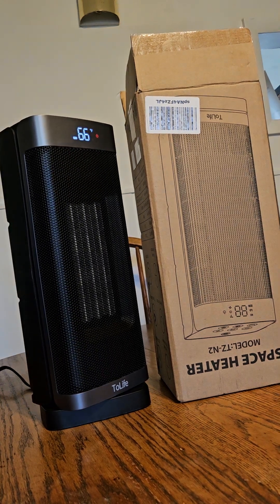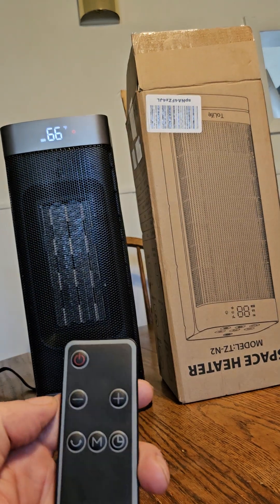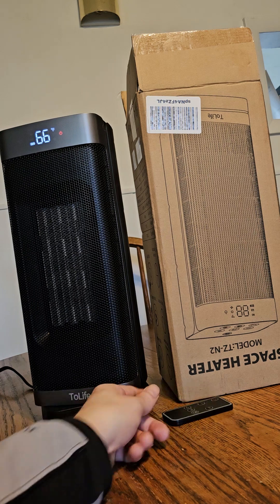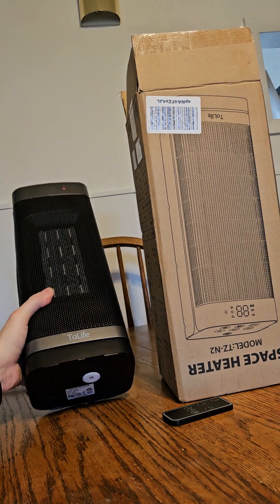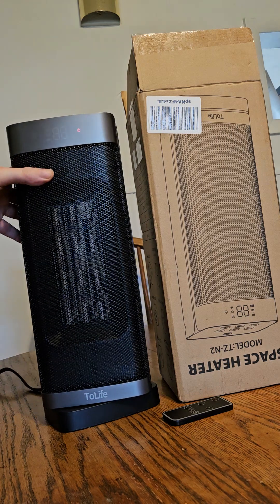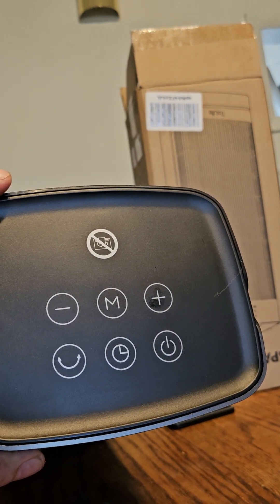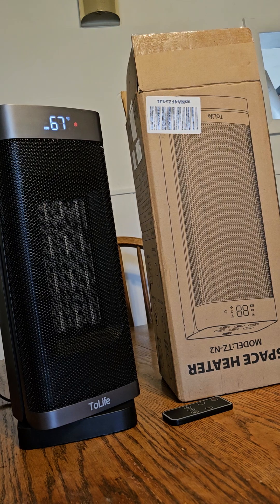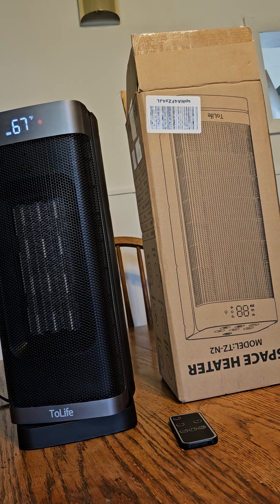To Life Space Heater Review and Demo [2024]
Go here for the current best deal for the To Life Space Heater.

"2024 To Life Space Heater: Unboxing & Hands-On Demo - Stay Warm This Winter!"

Hello, everyone! Today's adventure takes us into the heart of warmth with the 2024 To Life Space Heater. We're going to check out this little marvel, examining how it fires up, its stylish design, its ease of portability, and most crucially, how it keeps you safe while banishing the cold.

We'll guide you through all its features, giving you the full lowdown. Whether it's the lightweight design that makes moving it a breeze, or the top-notch safety features for worry-free warmth, we've got all the details.

Need a bit of extra warmth in that chilly corner of your home or looking for a way to keep your feet toasty as you tackle work from your home office? We're here to show you how the 2024 To Life Space Heater can be your perfect winter buddy.

So, snuggle up and let's explore together how this space heater can transform your chilly spaces into cozy retreats.